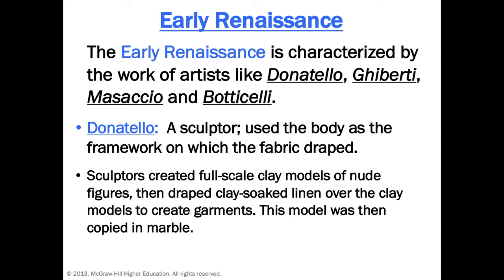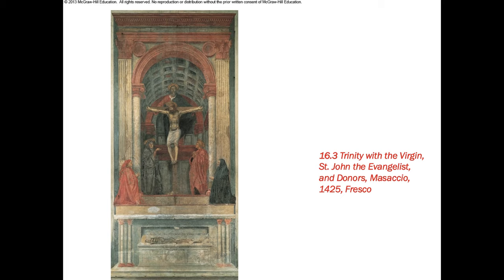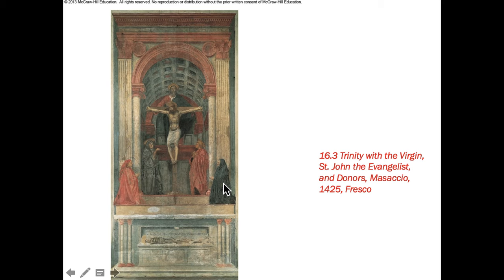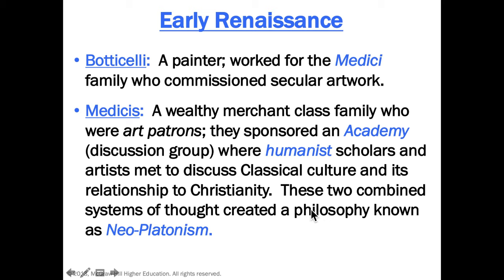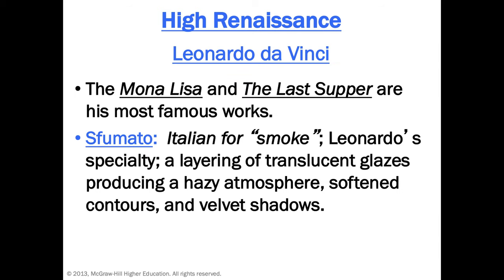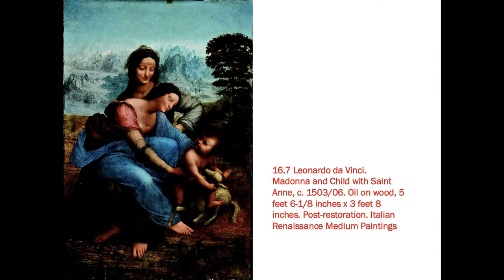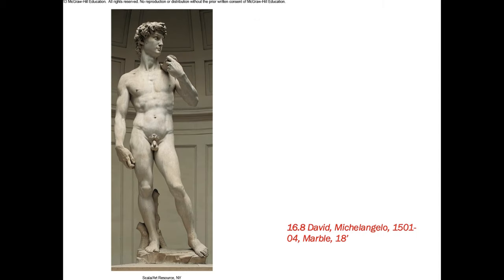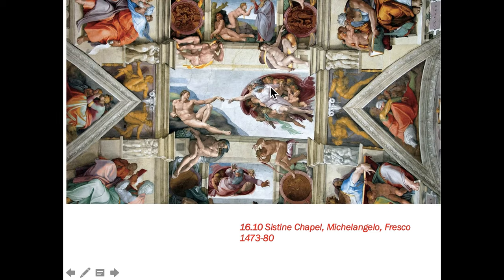Ch 16 Renaissance part 1